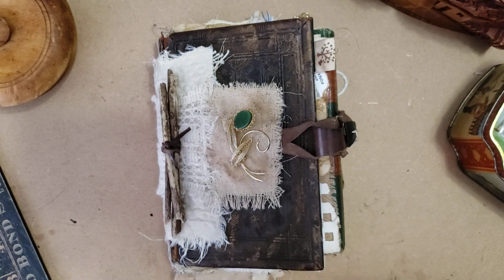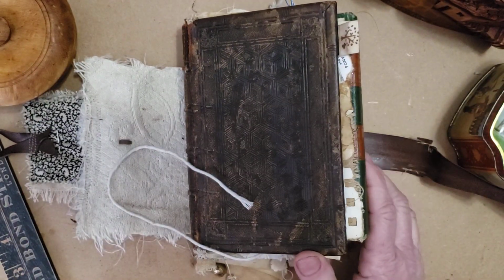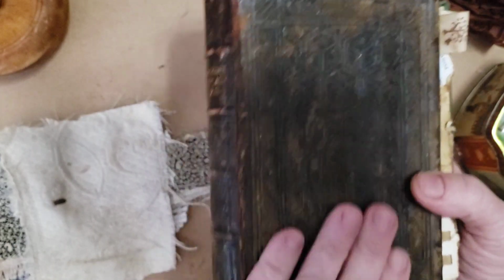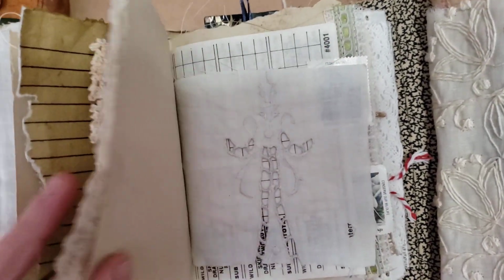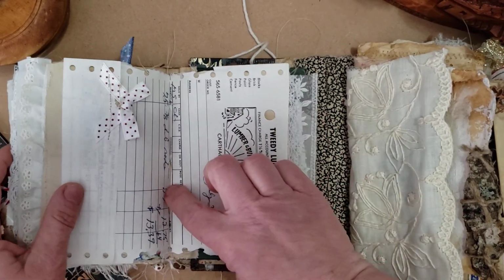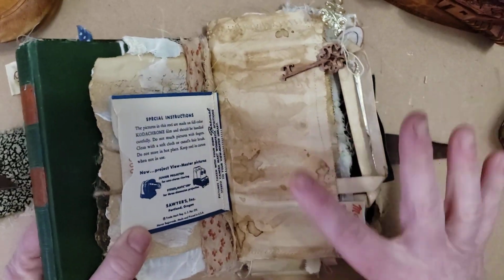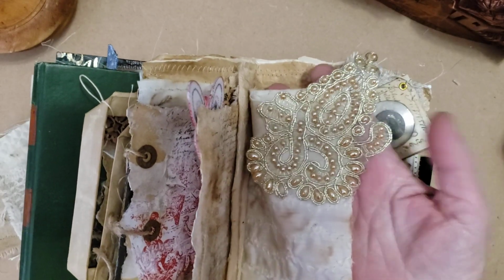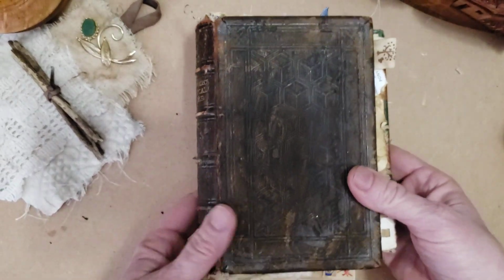What matters to Elise - a Junk Journal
This video is not intended for under 18yrs of age.
Much love- Tonya